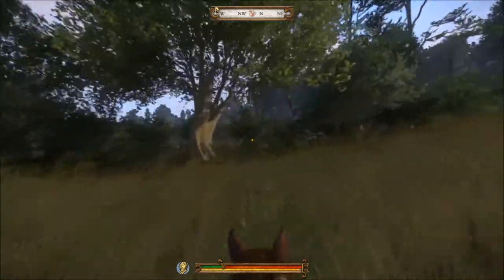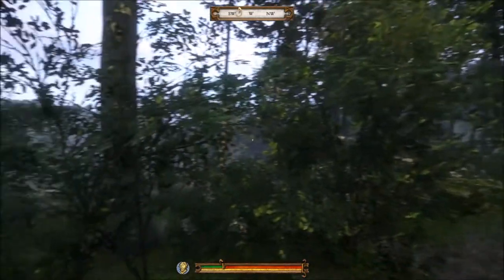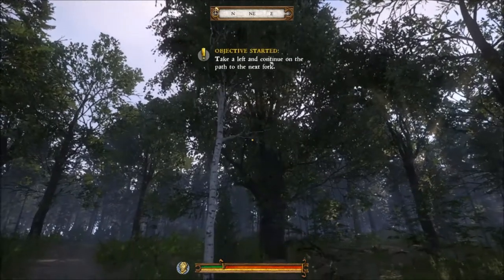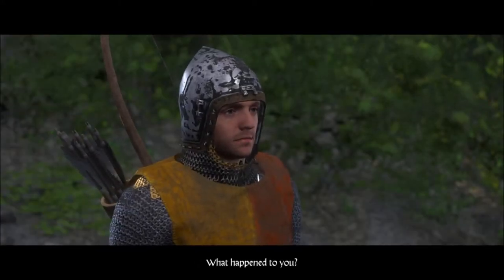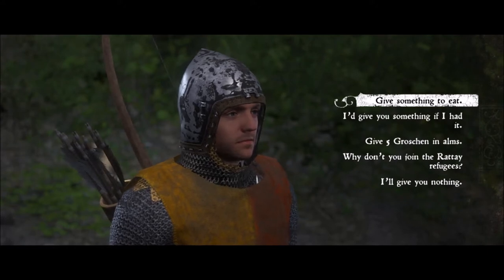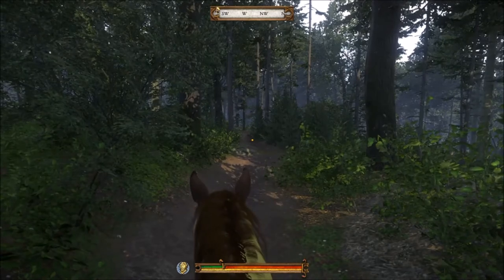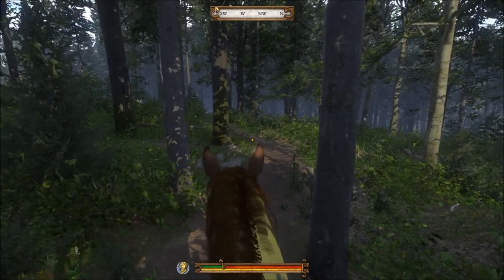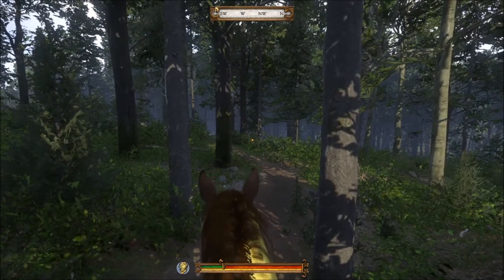KCD: Nest of Vipers | How To Find Runt's Bandit Camp | Ep. 35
Step by step instructions to find, Runt's bandit camp starting in,Talmberg, following, Timmy's instructions.